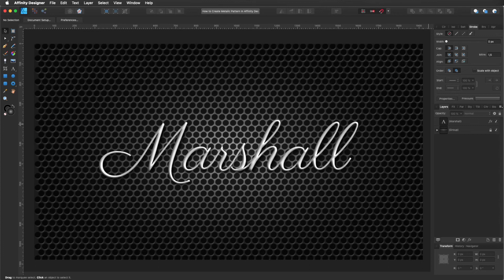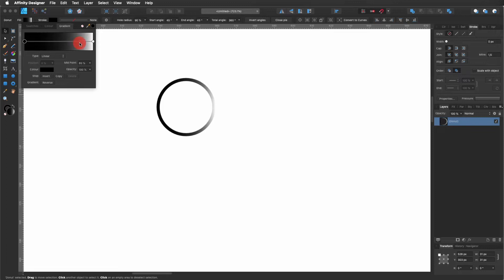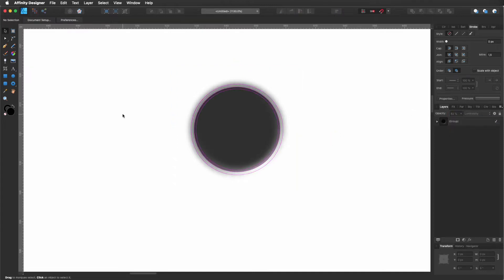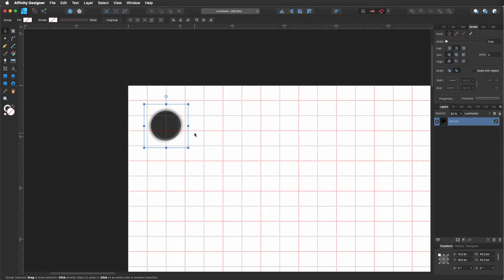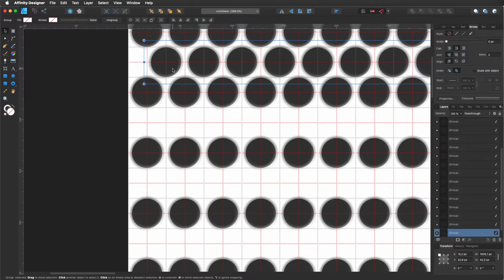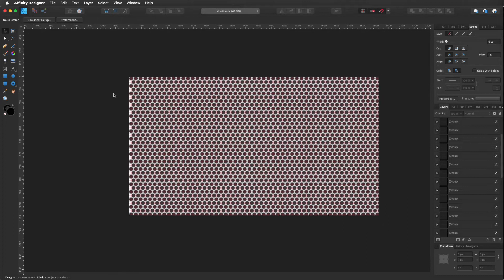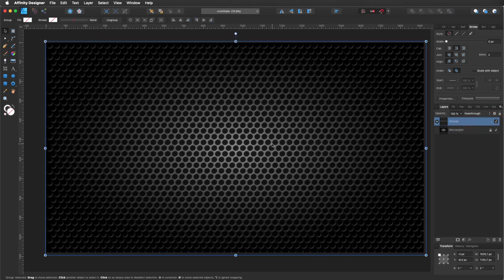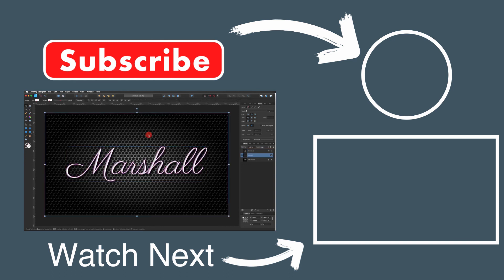How to Create Metallic Pattern for Background in Affinity Designer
Hi my name is Steve and I'm with Graphic and Design, In this video I'm going to show you how to create a metallic pattern for background using Affinity Designer 1.8.3